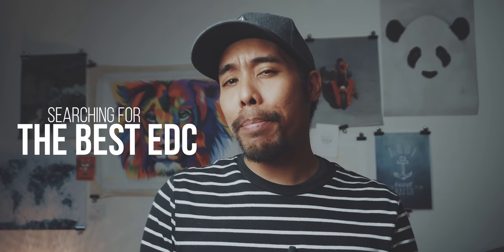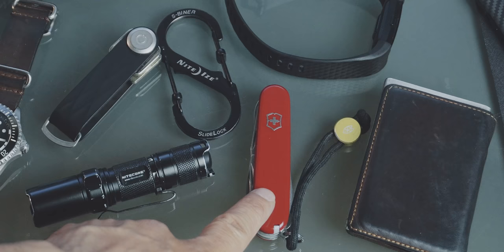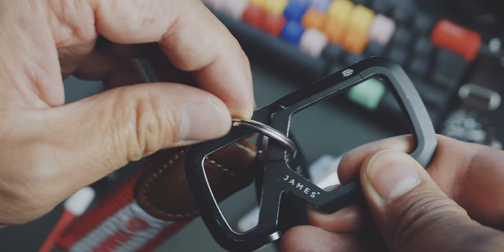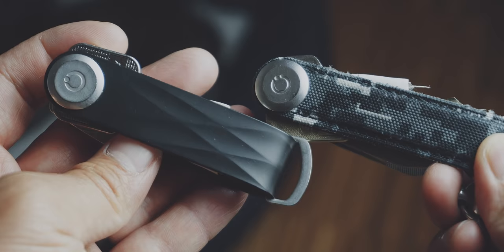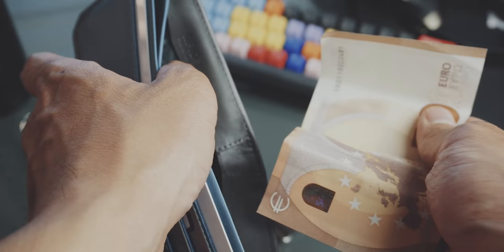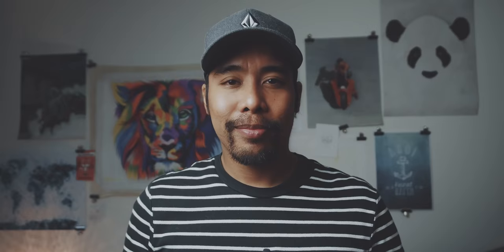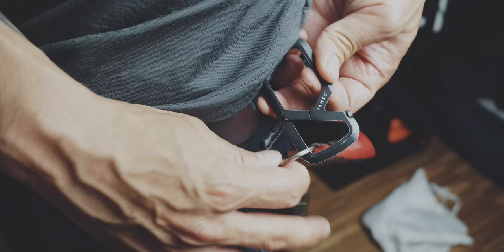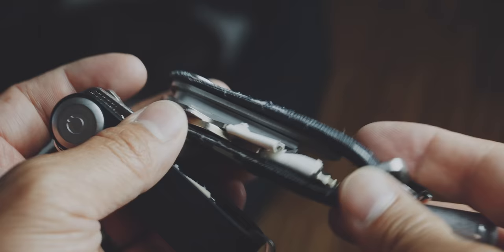Searching for the best EDC e01 - James Brand, Orbitkey and Bellroy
With Everydaycarry items it is almost impossible to make an entertaining video about them without repeating yourself in every single video. Furthermore I’m more than happy with my current loadout. But what if I exchange my whole EDC setup for one or two weeks to challenge myself and see what works better and might stay in future edc? In this first episode I cover the James Brand Ellis, James Brand Mehlvile, Orbitkey and the Bellroy Hide and Seek Wallet.